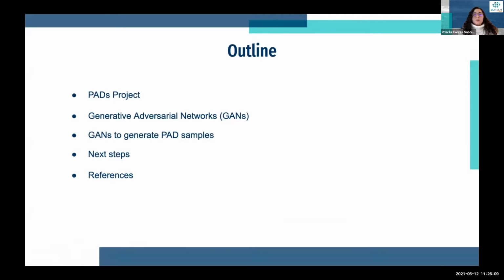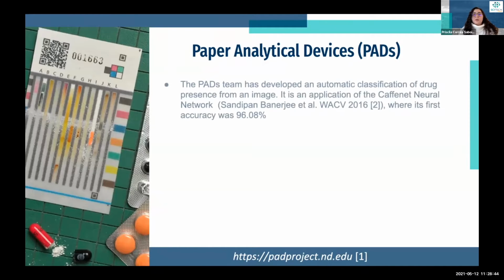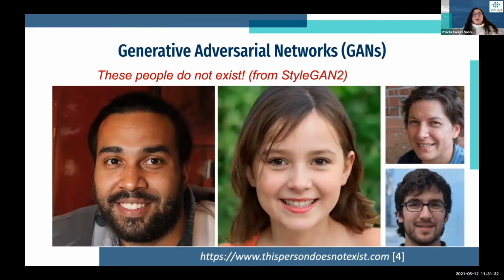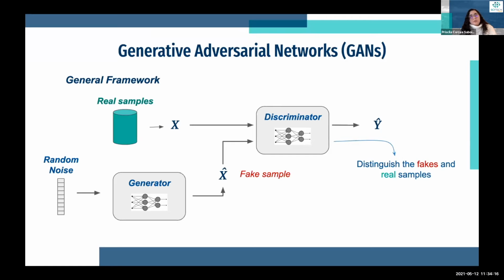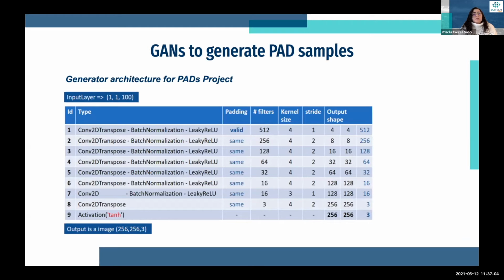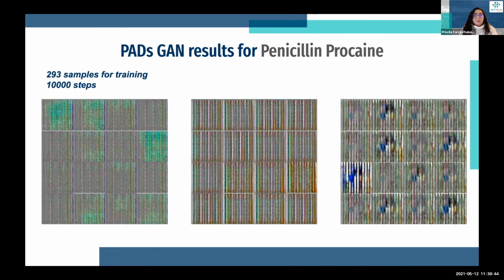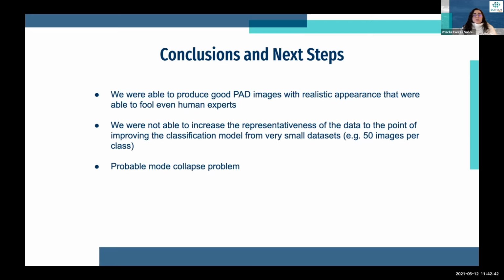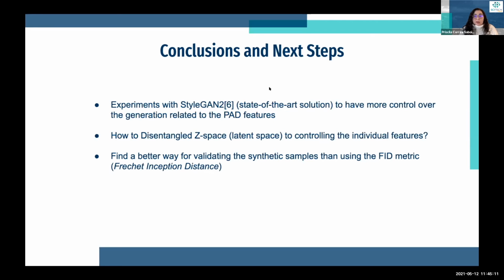Generative Adversarial Networks for Paper Analytical Devices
Priscila C. Saboia Moreira (University of Notre Dame)
SciTech + Friends Research Symposium